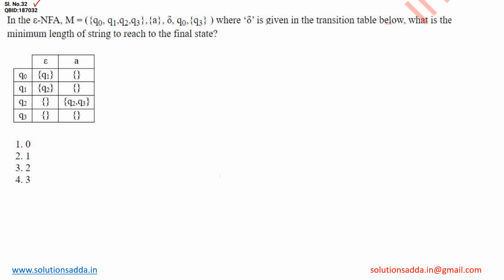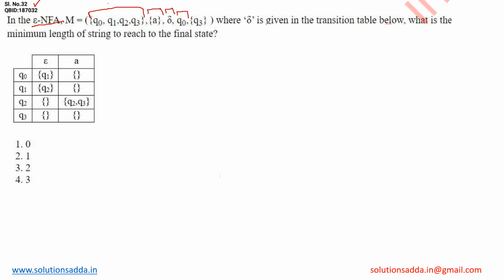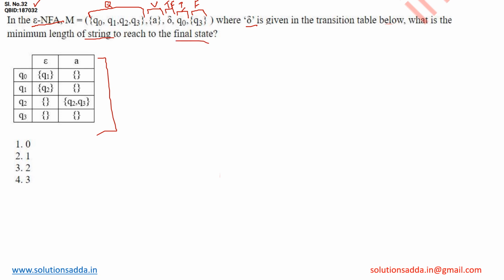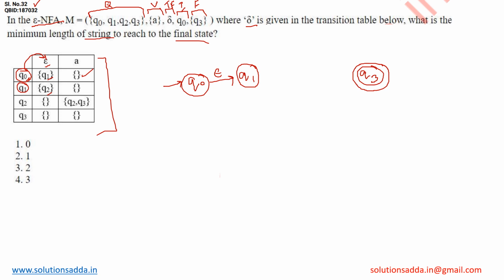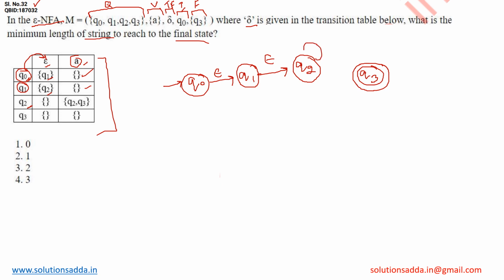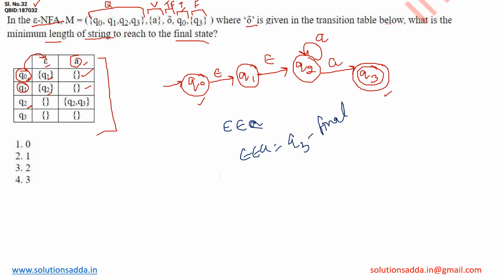NTA UGC NET DEC-2022 PAPER-2 | TOC | NFA | TEST SERIES | SOLUTIONS ADDA | EXPLAINED BY NEERAJ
NTA UGC NET DEC-2022 PAPER-2 Q32: In the epsilon-NFA, M=({q0,..,q3},{a},delta,q0,{q3}) where delta is given in the transition table below, what is the minimum length of string to reach to the final state?